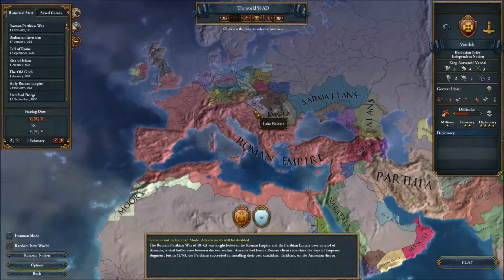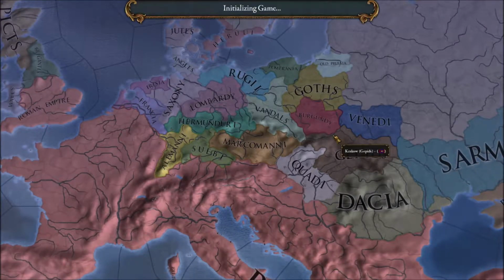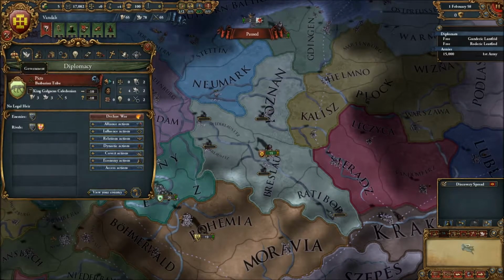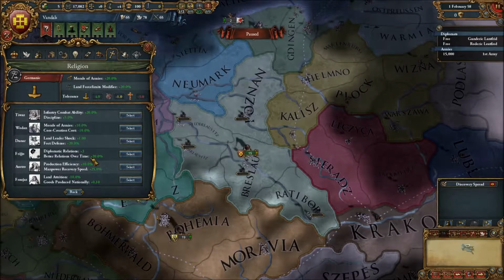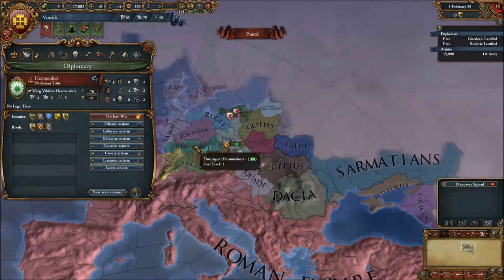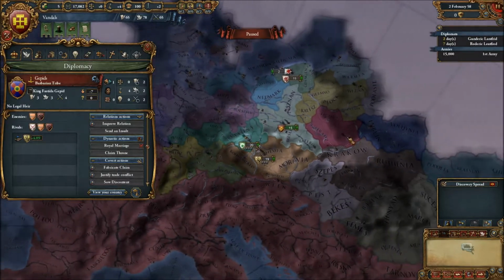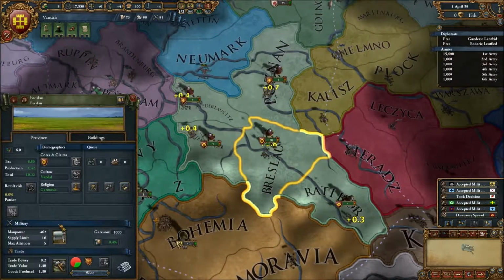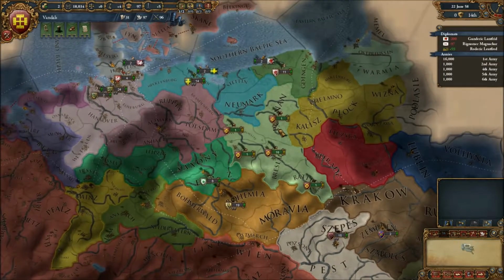Europa Universalis IV Extended Timeline Mod Vandals 1 Earliest Start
Let's play Europa Universalis IV with the Extended Timeline mod by Qweytr! In this series we will be playing the earliest start in the year 58.  Playing as the Vandals, one of the Germanic tribes responsible for the colapse of the Western Roman Empire, our goal will be to create an empire strong enough to dominate Rome.